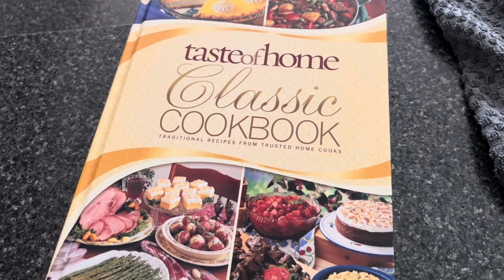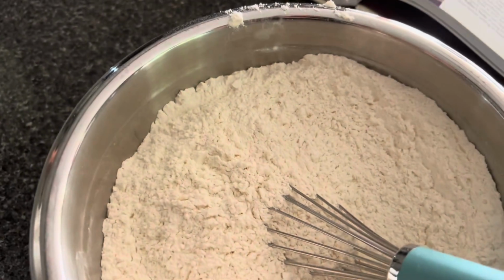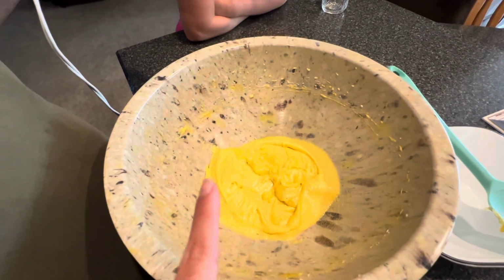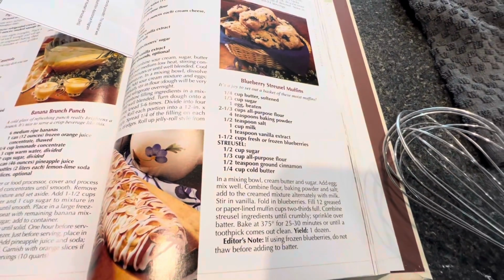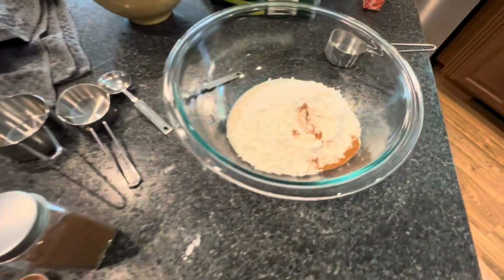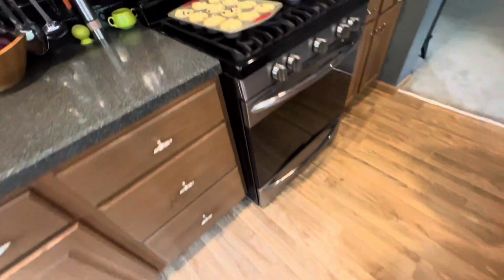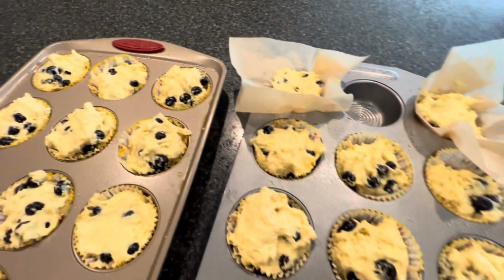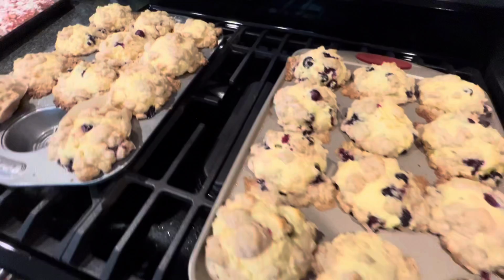BLUEBERRY STREUSEL MUFFINS | 🫐 So YUMMY! 🤤 Great for Breakfast!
🫐 Try this Taste of Home Blueberry Streusel Muffin recipe!

🚨 **Food & Drug Administration (FDA) Disclosure** All of the statements in The Holistic Homesteader YouTube Channel have not been evaluated by the FDA and are NOT intended to diagnose, treat, prevent, or cure any disease. It is not intended to be a substitute for informed medical advice or care. You should not use this information to diagnose or treat any health problems or illnesses without consulting your family doctor. Always check with your physician and a naturopathic doctor before using a new product and/or about any health concerns.